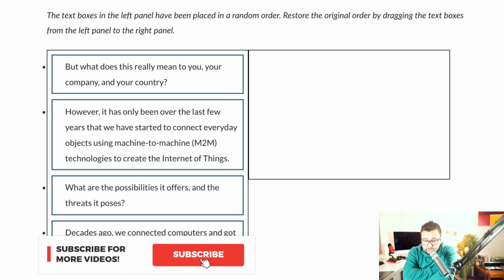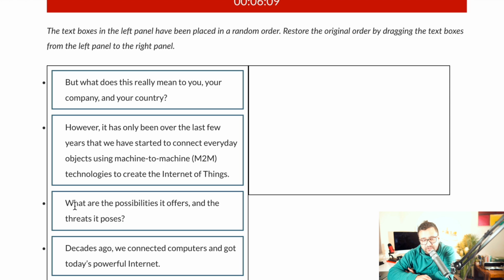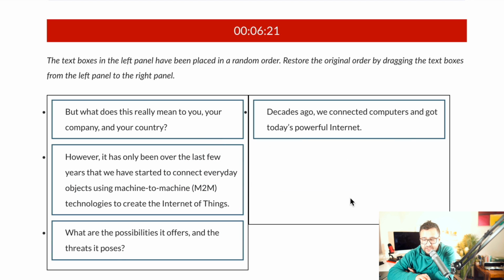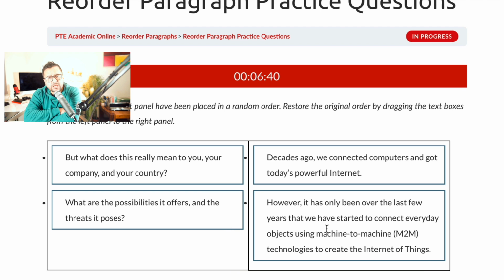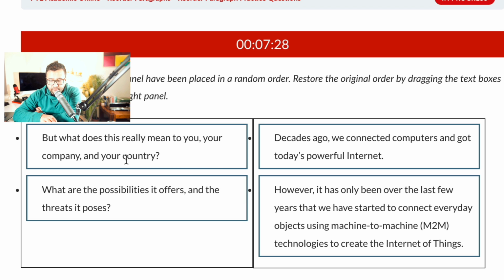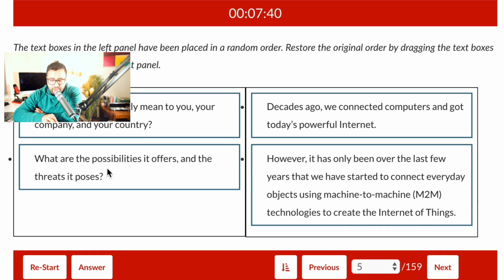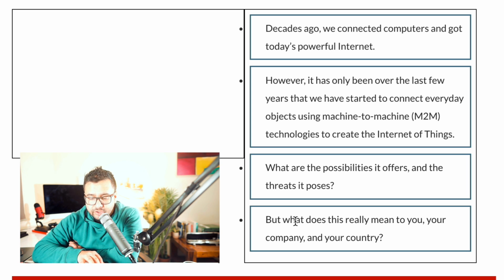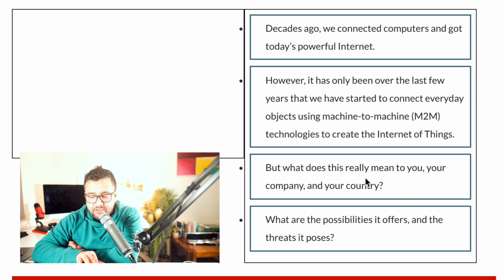How to score more in Reorder Paragraphs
How can you sore more in Reorder Paragraphs by following some simple logical and grammatical tricks

As an enrolled student, you can get
✅Templates
✅60+ Recorded Lessons
✅2000+ Repeated Questions
✅Review Lessons
✅100+ Tips & Tricks
✅Individual Consultation
✅Tutors' Feedback
✅10 Mock Tests
✅Grammar Lessons
✅Vocabulary Lessons
✅Pre-test Revision
✅Score Card Analysis